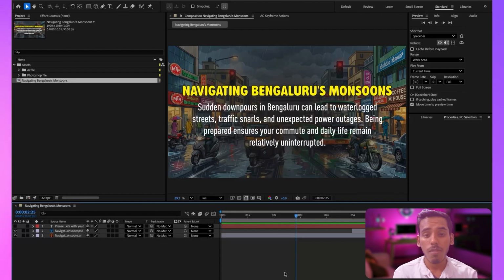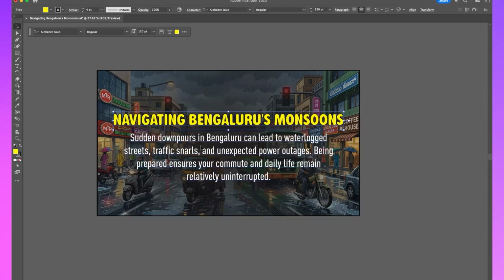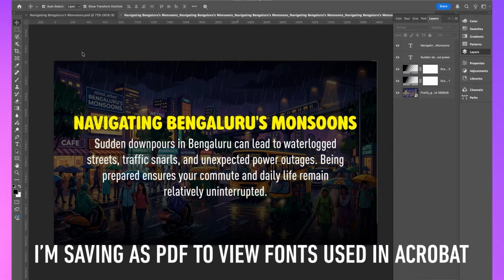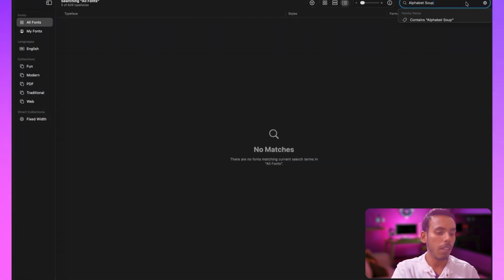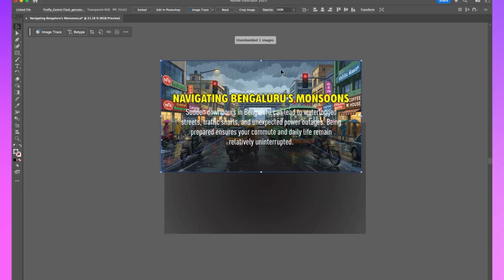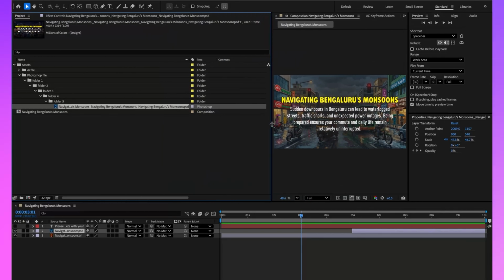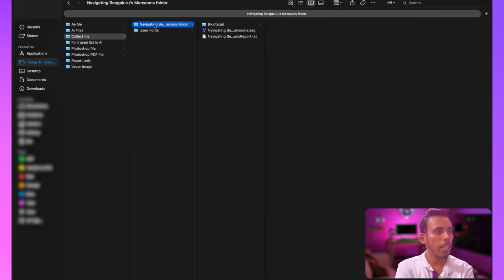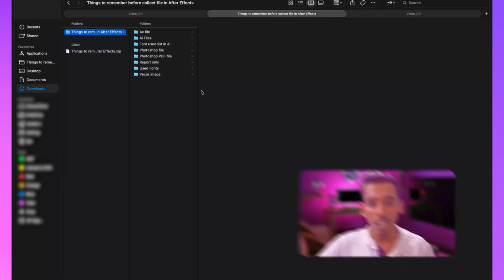The Hidden Things You Don’t Know Before Collecting Project File In After Effects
Hi friends, In this video you can find there are 4 things you should know before doing project collect files in after effects, Yes professionals collect file pack them and send other colleague who they working with other. But even professionals don’t know how to properly collect working in after effects.

In the video have also spoken some of the tips and tricks that you can do to make the project collect process easy and efficient.. and also what after effects does and what after effects don’t do when you collect files in after effects..

So this video is packed with so much information let’s enjoy.😀✌️

Chapters
00:15 - AE don’t collect fonts
05:34 - AE don’t collect Illustrator linked assets
07:00 - Please don’t Include lengthy names or folder structure
08:59 - Smart way to collect files
Music
Flying High by FREDJI